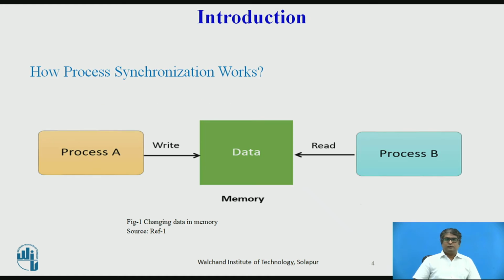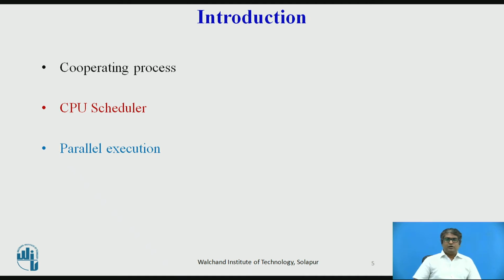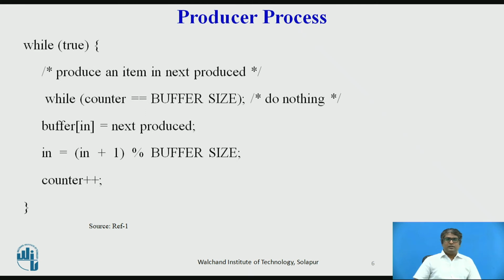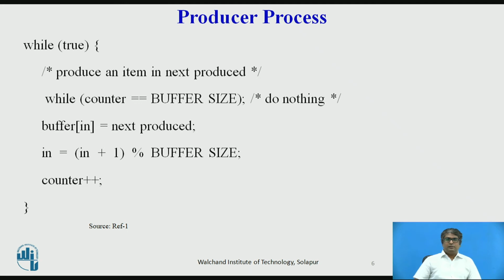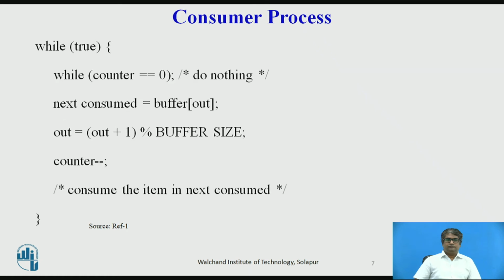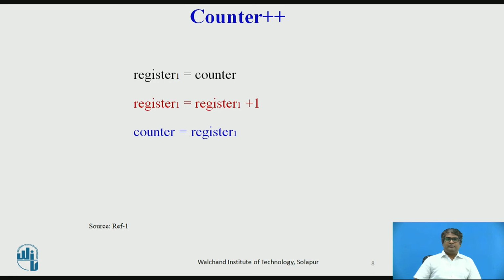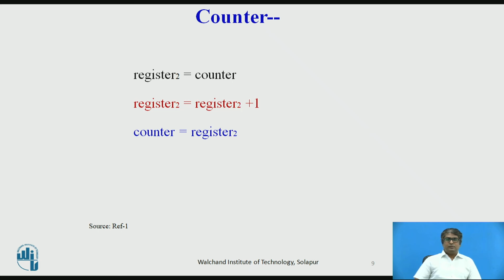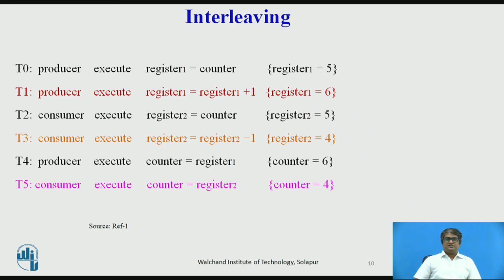Process Synchronization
Mr. Bhushan B. Shaharkar
Assistant Professor